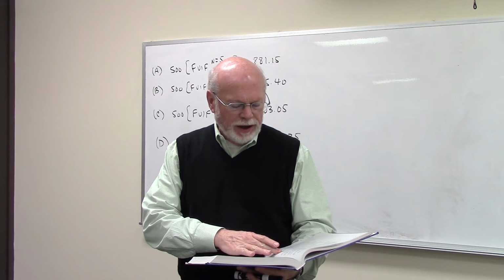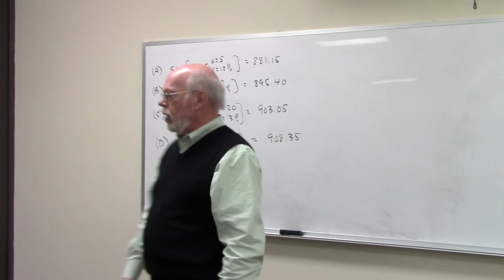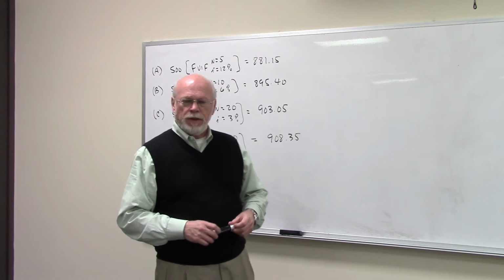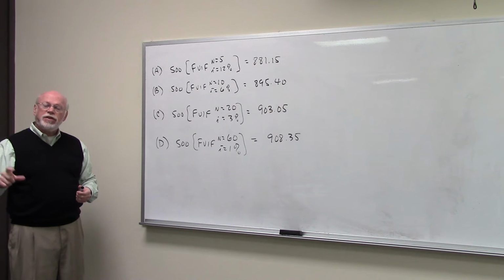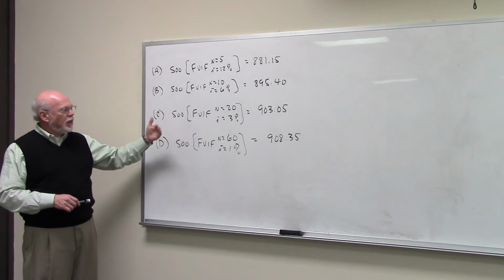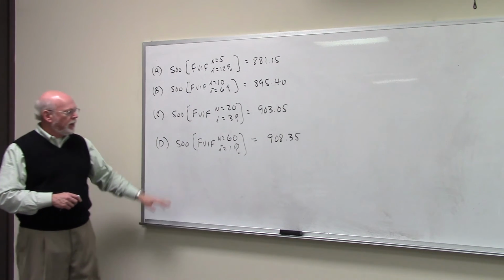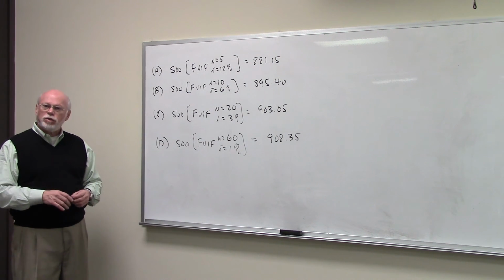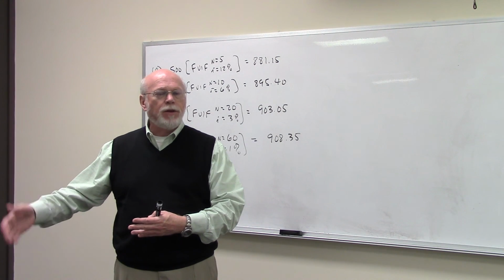HCF Problem 5 23